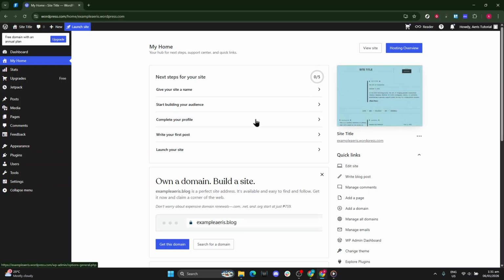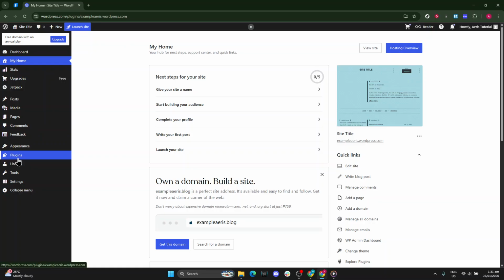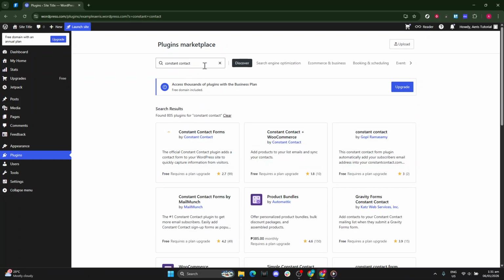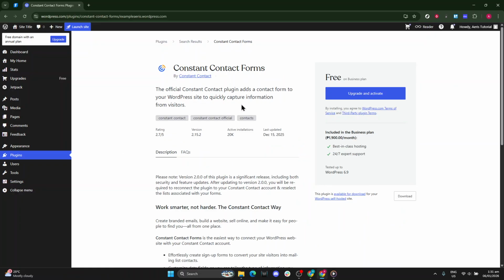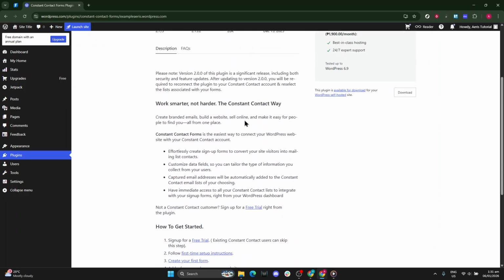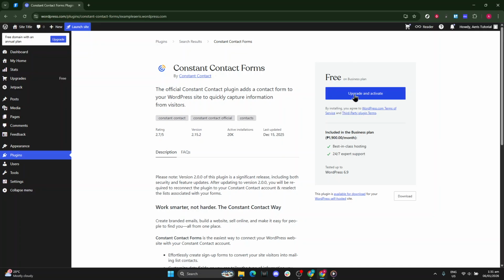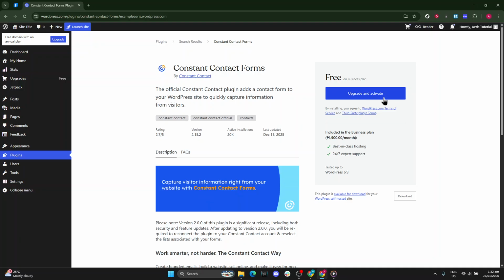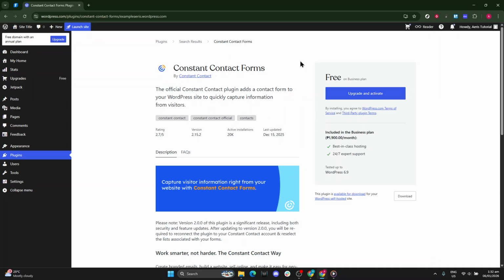How To Connect Constant Contact To Wordpress | 2026 Full Guide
Learn how to connect Constant Contact to WordPress in 2024 step-by-step 🔗. Easily integrate email marketing, manage subscribers, and boost your website’s engagement efficiently.